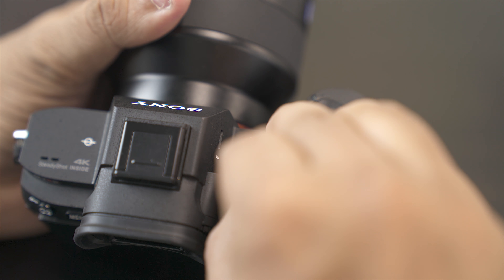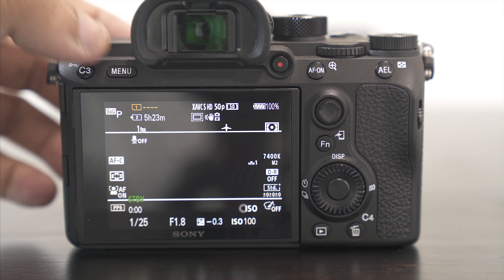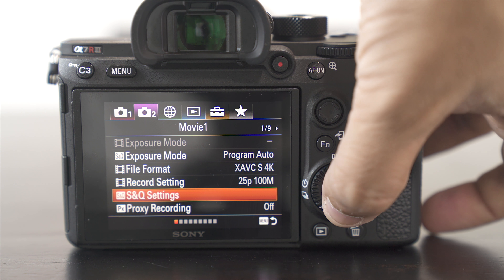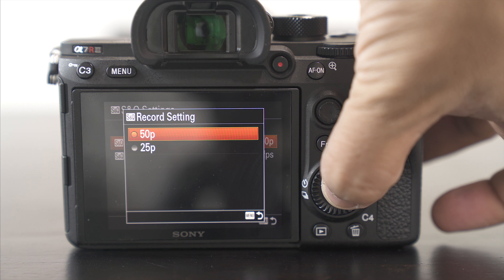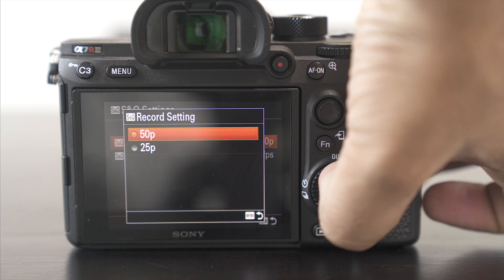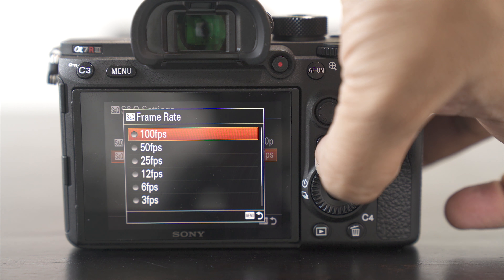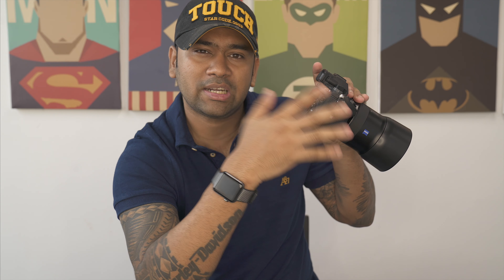Make Hyperlapse with Sony A7RIII Instantly!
Here is how you can do quick timelapses and hyperlapses with your Sony a7r III with the help of the in-camera S&Q mode. Sony Alpha a7r III has been awarded as the best mirroless camera by almost everyone in 2017 already.